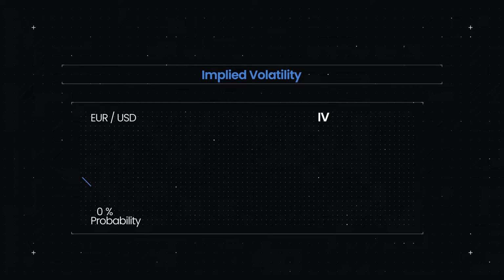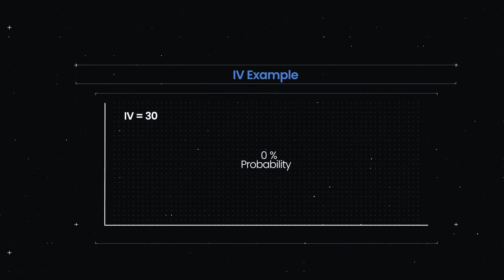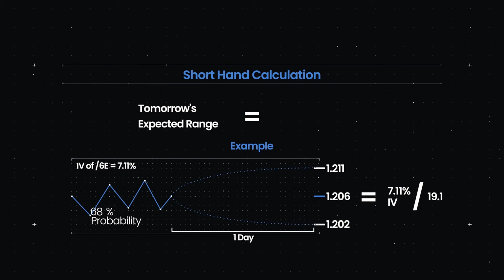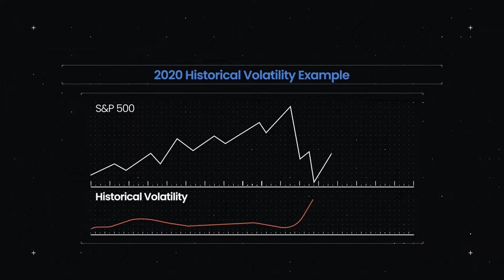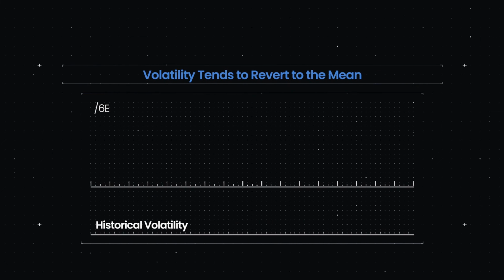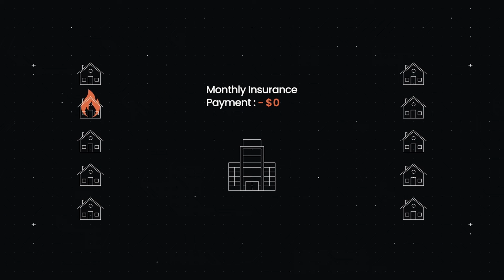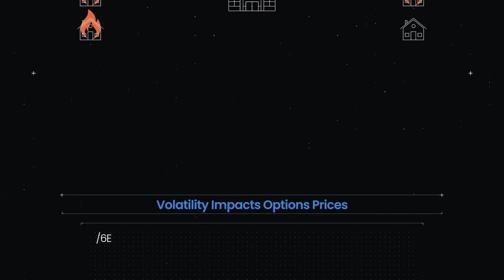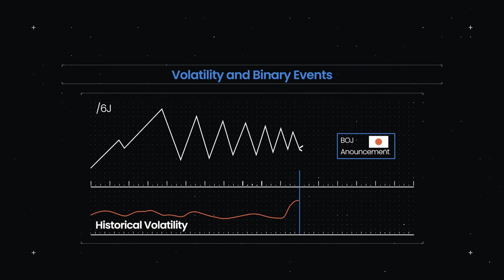Intermediate A - Implied Volatility